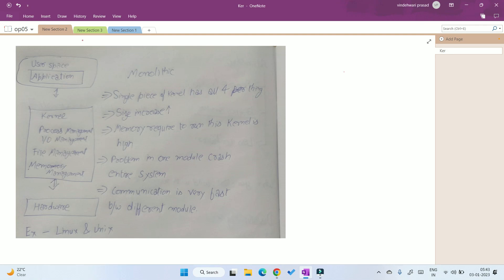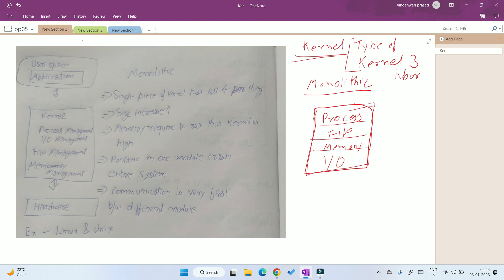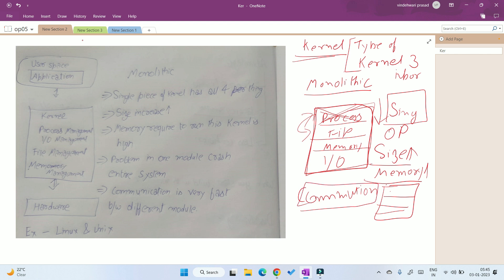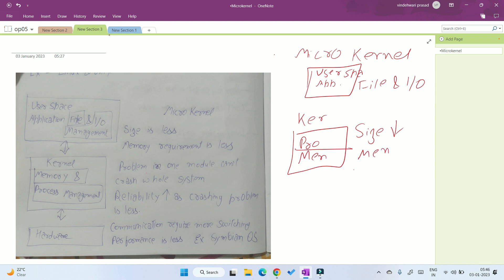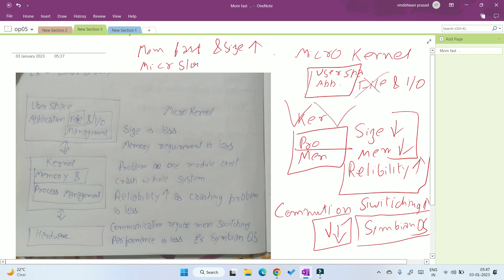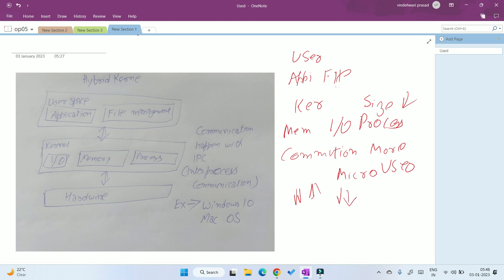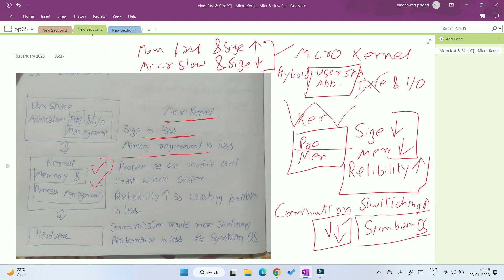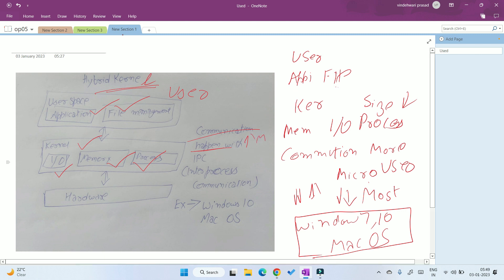What are the types of Kernel? Monolithic | Microkernel | Hybrid